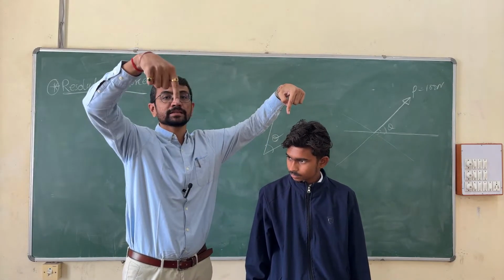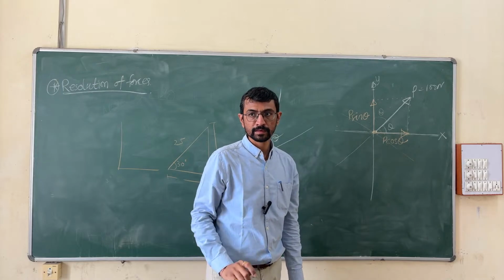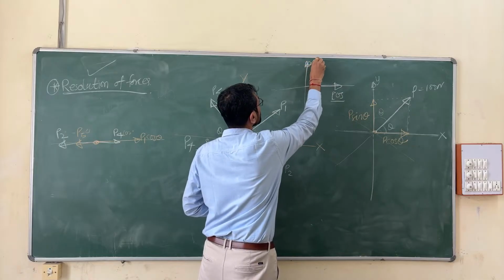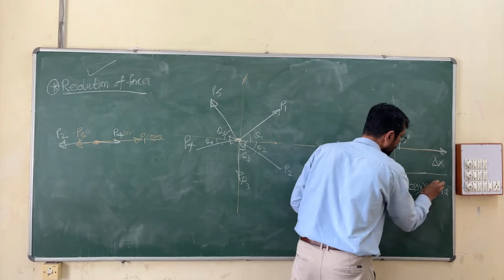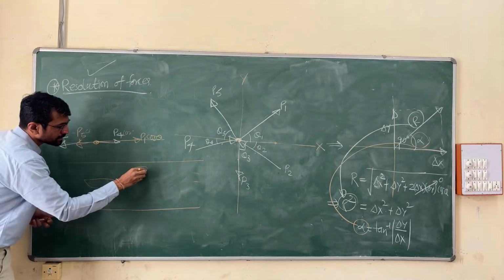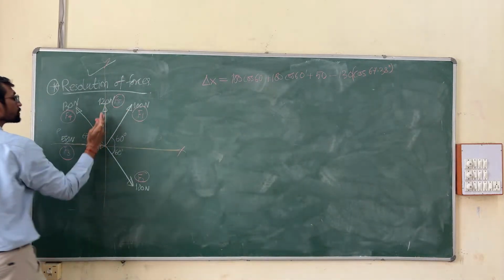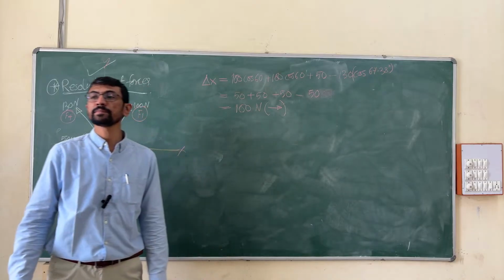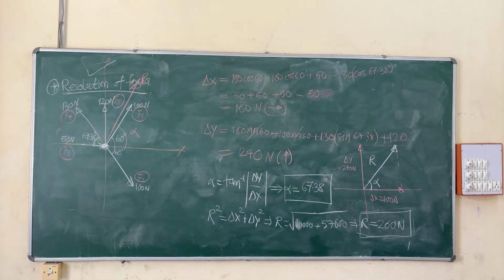Lect-03 || MOS || Resolution of Forces | Concept & a Problem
Mechanics of Solids_GEC Bharuch_GTU
00:00 - Concept & Explanation
35:15- Problem
Dr. Swaral R. Naik
Assistant Professor
Government Engineering College BHARUCH